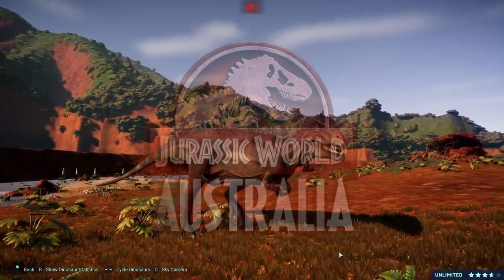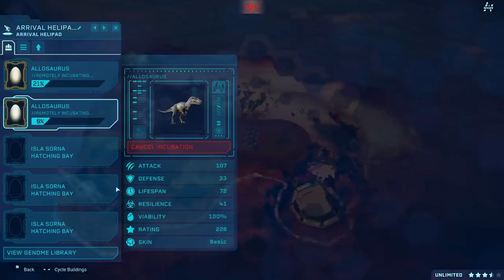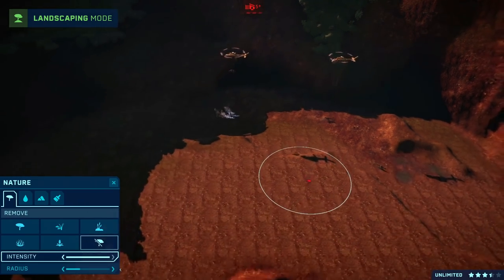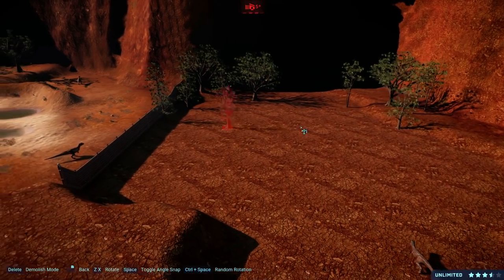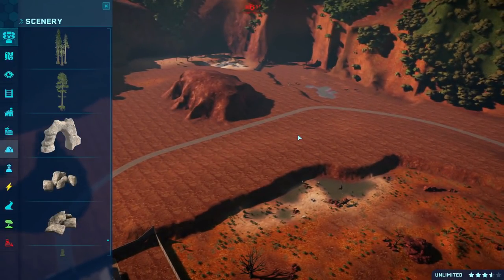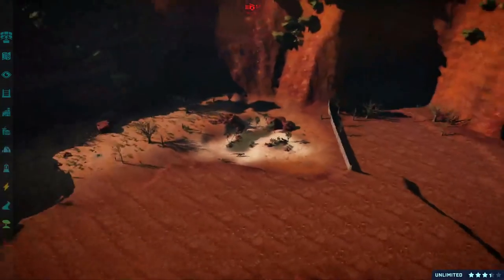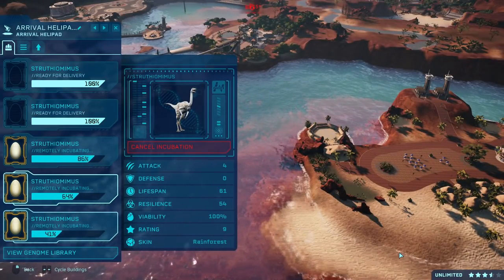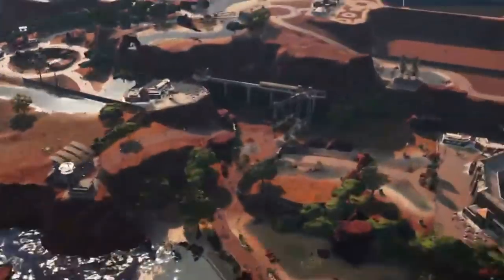Allosaurus pack in the OUTBACK | Jurassic World Australia | Jurassic World Evolution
Episode 10 of Jurassic World Australia in Jurassic World Evolution! We are continuing the massive outback enclosure with Allosaurus, Stegosaurus and more!

MODS:

I could not find the Allosaurus skin mod!!! If you made the mod or recognize it, please tell me the name so I can find it on Nexus and link it! (sorry!)

Triassic terrain by Jack Mills (!!Does NOT include white sand!!)